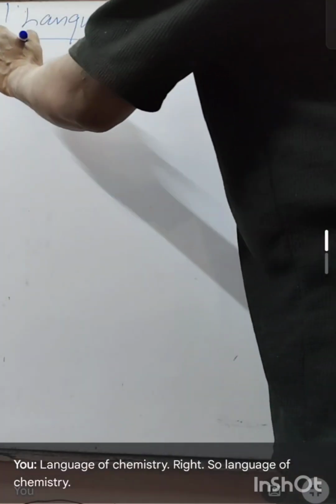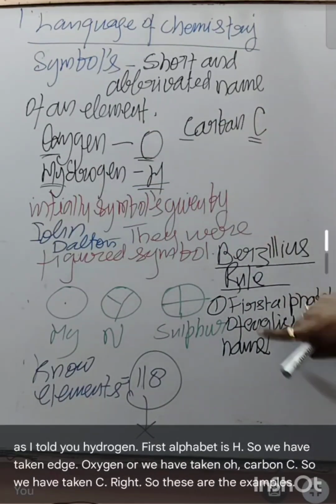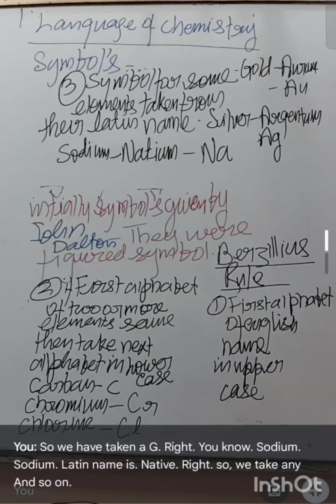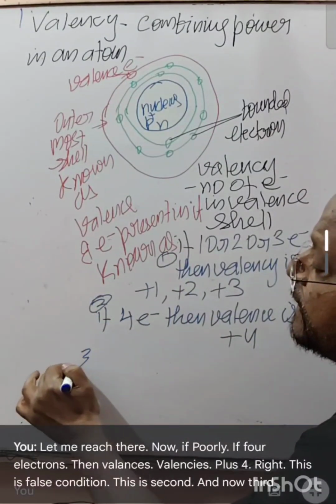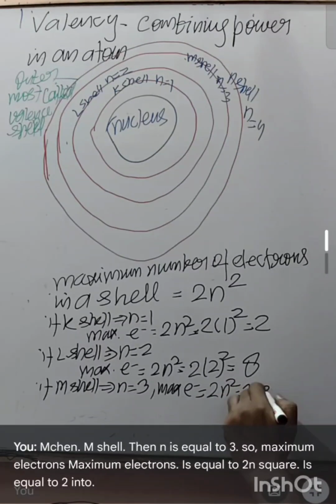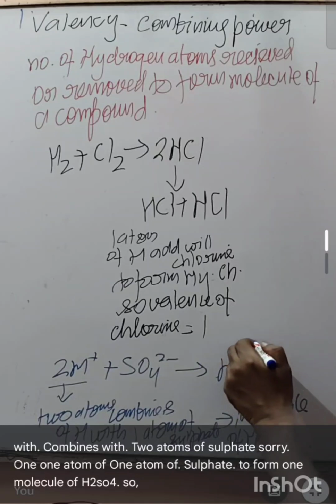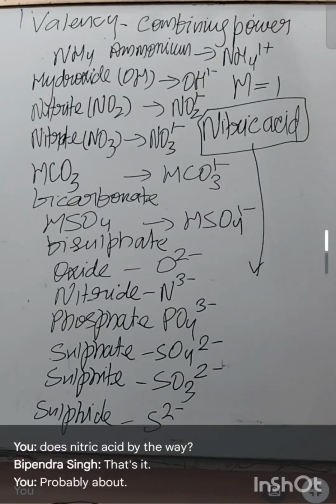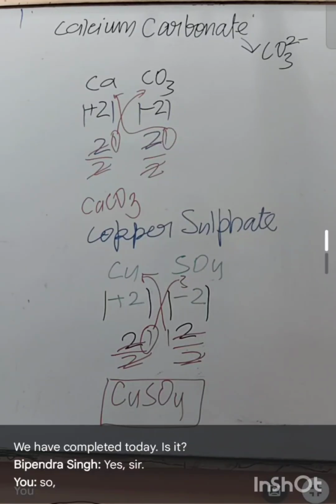Discussion on valency and writing chemical formula junior school 03042025 ( 234698) Part (1)